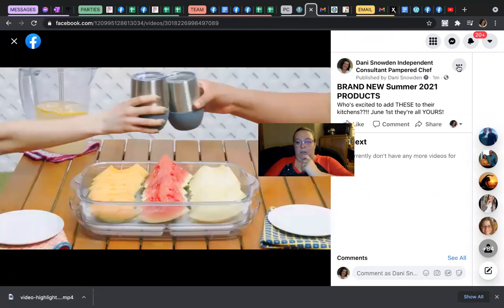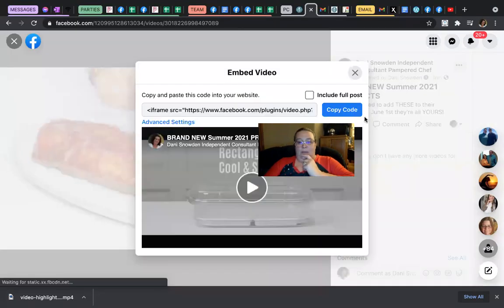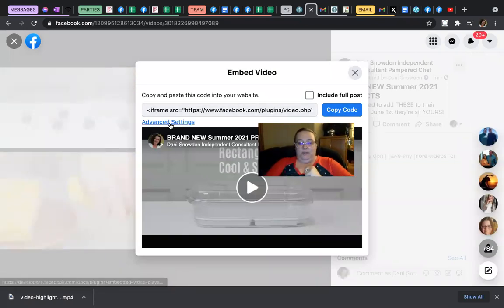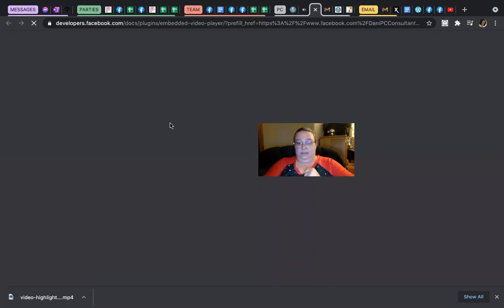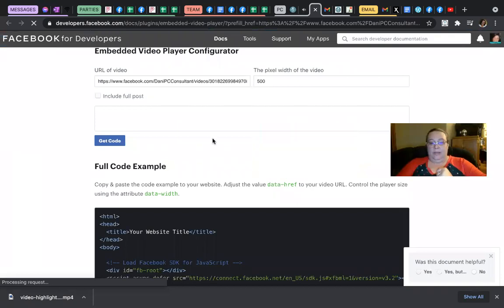Embedding videos from Biz Page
This tutorial will show you how to keep FB happy by keeping your party guests in FB while viewing a video via your business page.